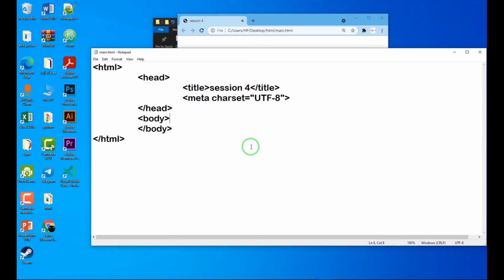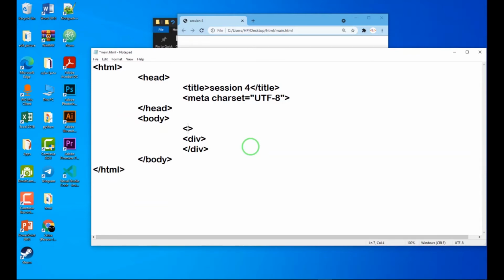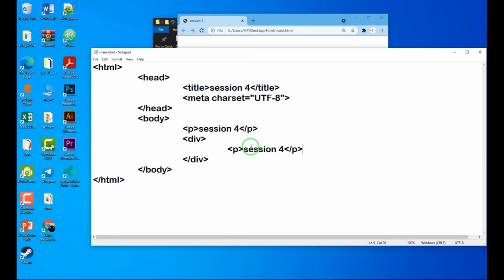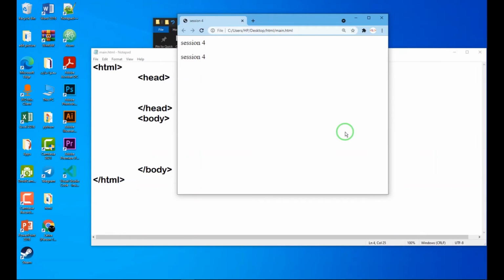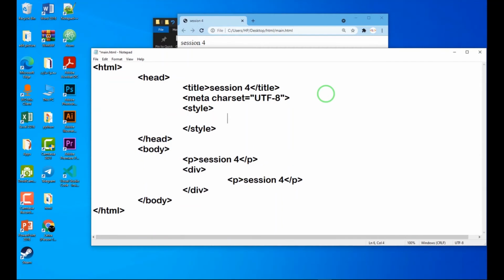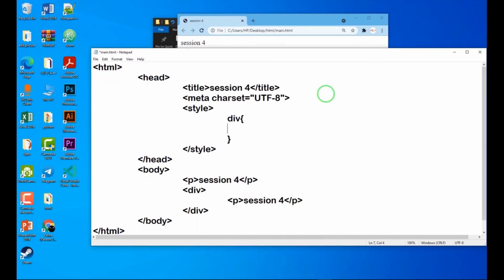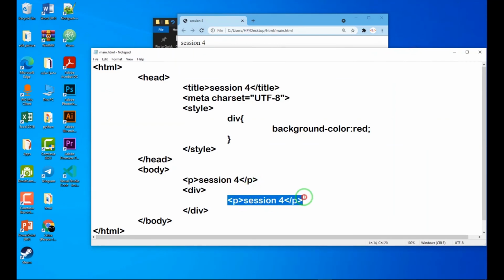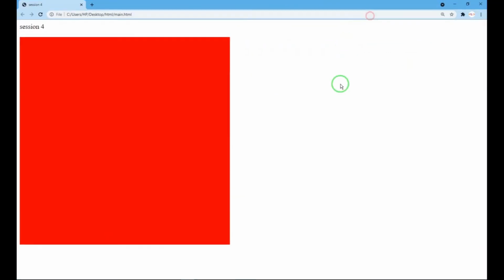HTML And CSS Tutorial For Beginners[2021] - Session 4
What is div? = short of the division
What is style? = use to get style
session 4:
0:39 - div tag
2:26 - style tag
Please comment on this tutorial